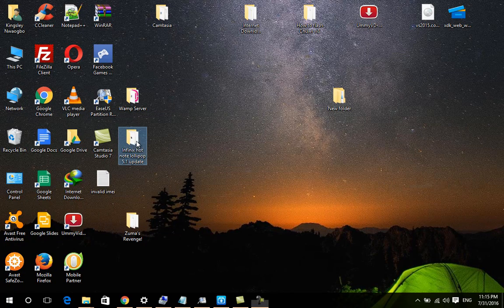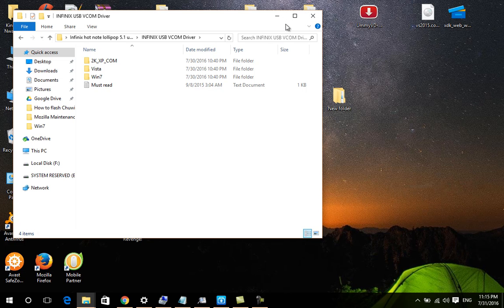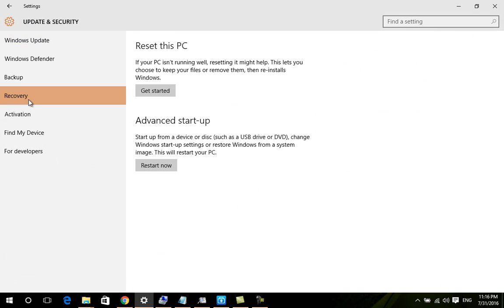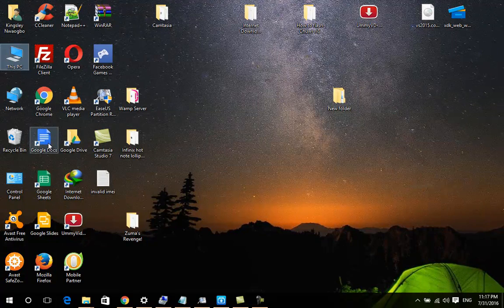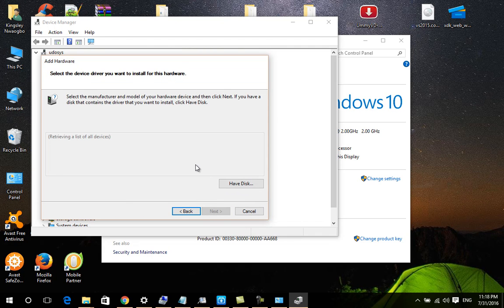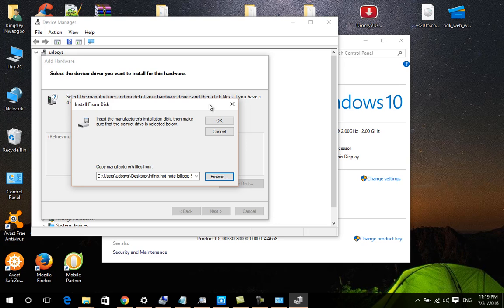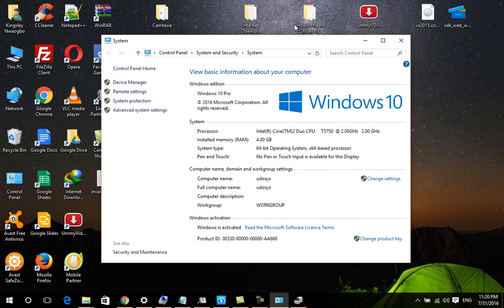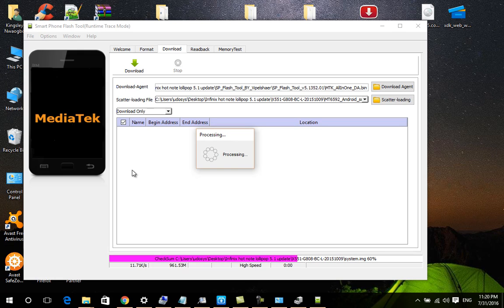Flashing Android Lollipop 5.1 on Infinix Hot Note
Follow this video to install or flash Android Lollipop 5.1 on your Infinix Hot Note device.